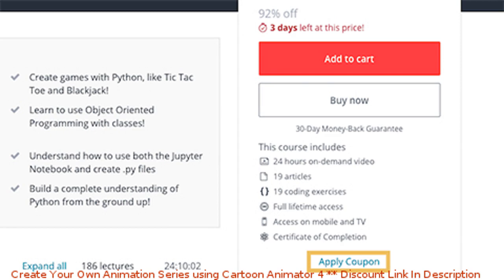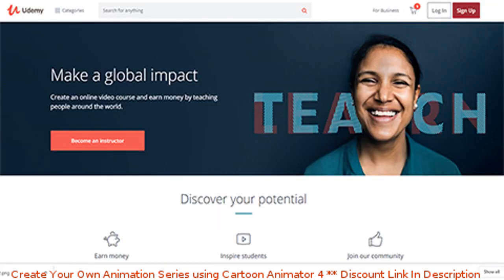Create Your Own Animation Series using Cartoon Animator 4 coupon - udemy discount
Create Your Own Animation Series using Cartoon Animator 4 discount

Price: $109.99

Create your own animation series with now big team or large budget.